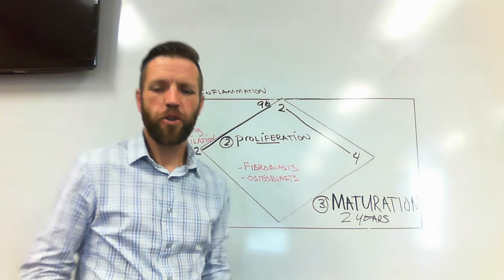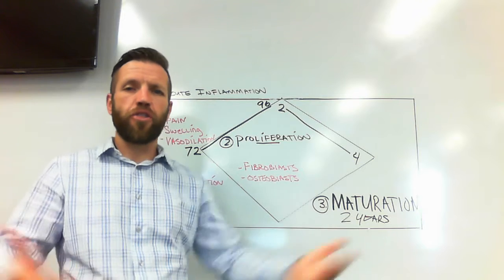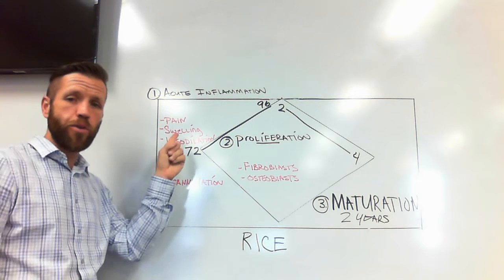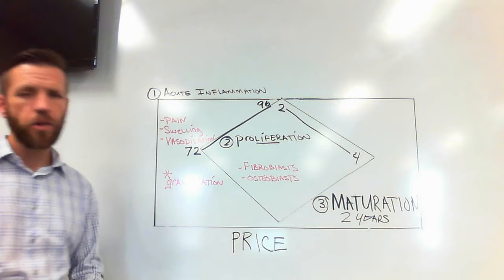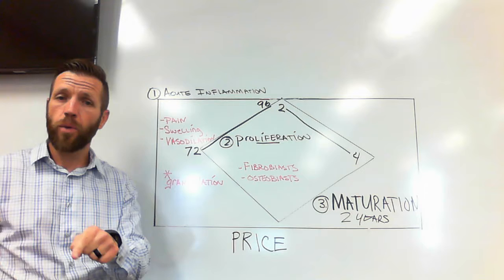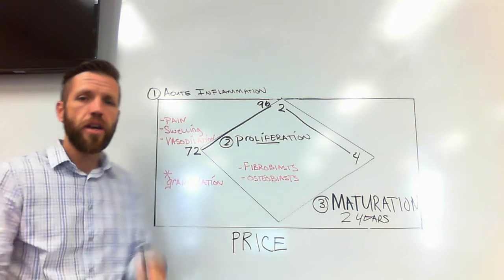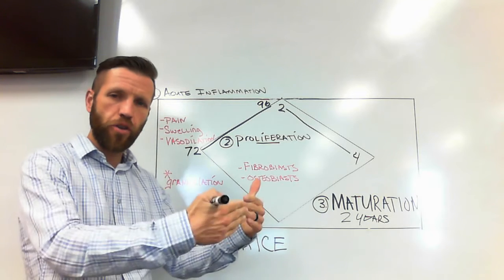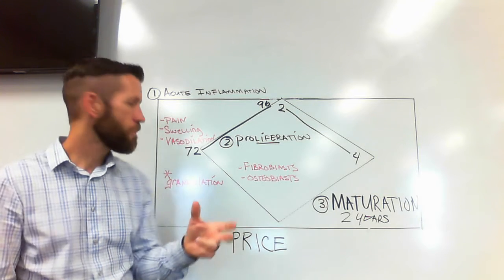Injury Early Intervention